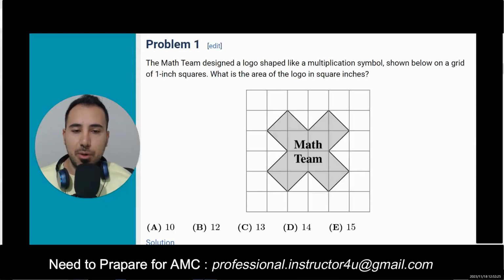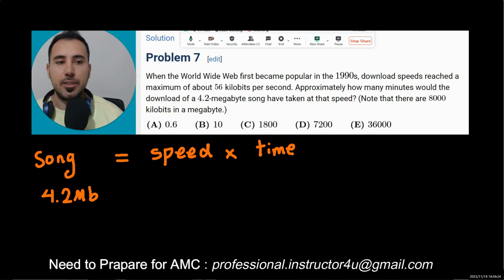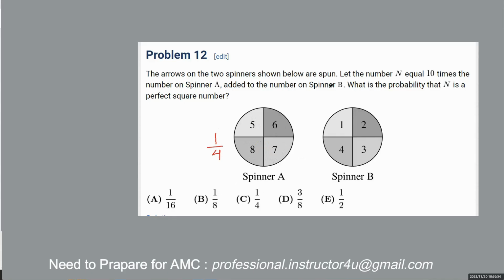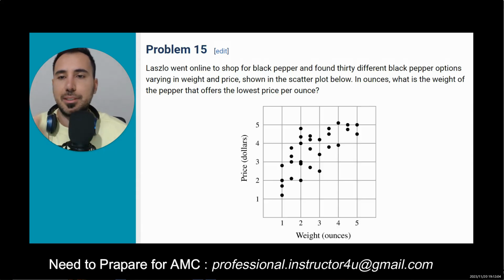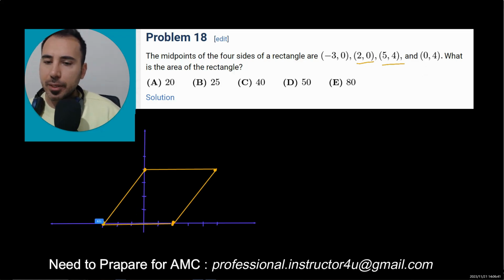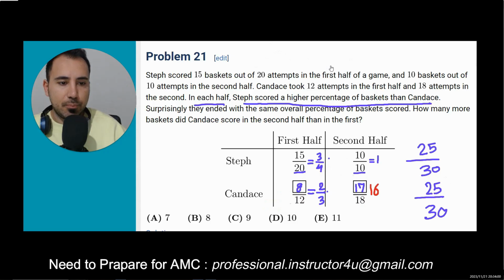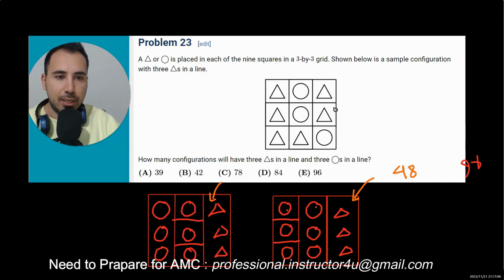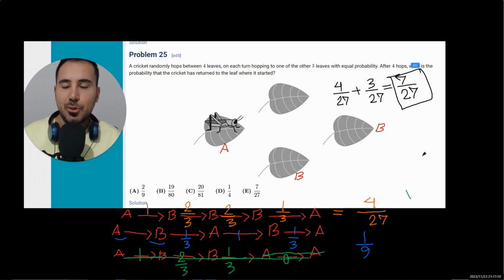AMC 8 2022 Full solutions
AMC8 2022 answer key: 1. A 2. D 3. E 4. E 5. C 6. C 7. B 8. B 9. B 10. E 11. D 12. B 13. D 14. D 15. C 16. B 17. B 18. C 19. C 20. D 21. C 22. A 23. D 24. C 25. E

In this video, I will answer all AMC 8 questions problems from the 2022 Test.

🎯If you are preparing for any math or physics competition, you can book lessons with me.
🟢 WeChat:  Maths_X